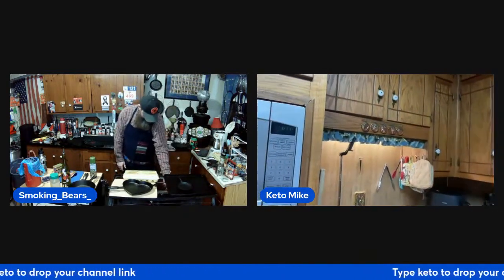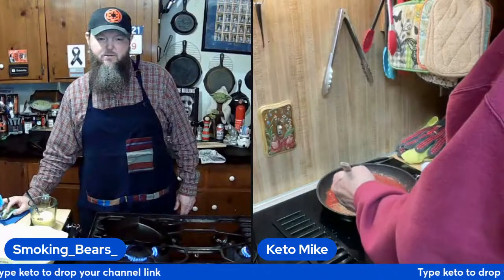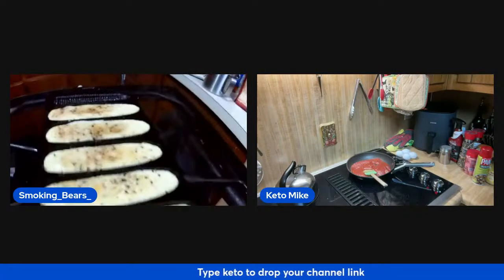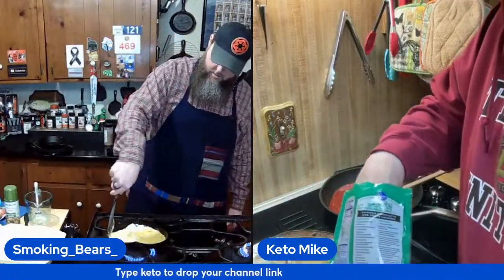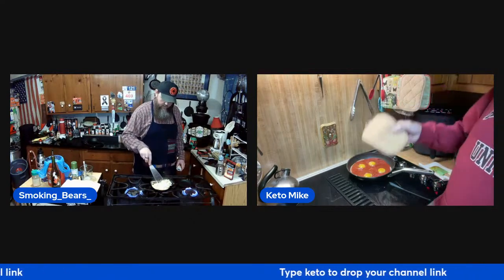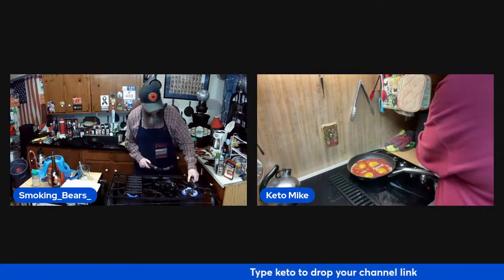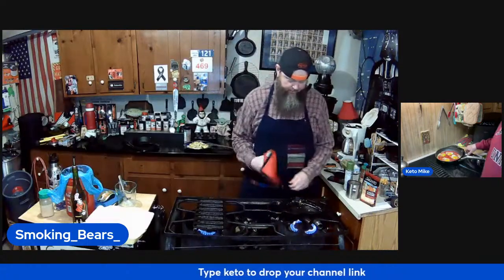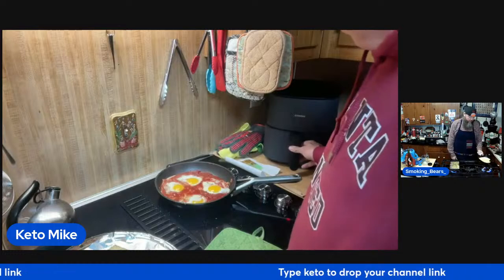The Keto Show with Tom, Mike, Lee, and The Dude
🍳 Welcome! Your Ultimate Destination for Flavorful Adventures in the Kitchen! 🌶️ Join us as we embark on a culinary journey, transforming everyday ingredients into extraordinary dishes through our engaging cooking demonstrations.

👩‍🍳 Ready to elevate your cooking skills? Our expert chefs are here to guide you through each recipe, providing clear instructions and valuable tips to ensure your success in the kitchen. From quick and easy weeknight meals to gourmet delights, we've got you covered.

🎥 In each video, you'll experience the joy of cooking firsthand as we showcase a variety of cuisines, techniques, and flavor profiles. Whether you're a seasoned chef or a kitchen novice, our tutorials cater to all skill levels, making it easy for anyone to create delicious meals with confidence.

🌐 Explore our diverse playlist featuring:

🥗 Healthy and Nutritious Recipes
🍣 International Cuisine Demystified
🍰 Decadent Desserts Made Simple
🍹 Creative Cocktails and Mocktails

Let's turn every meal into a celebration of flavors together!